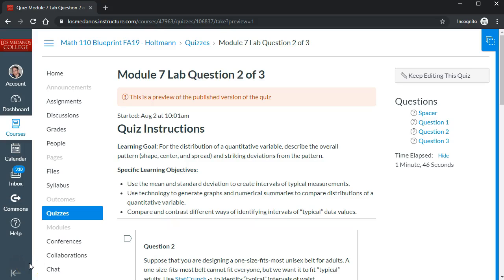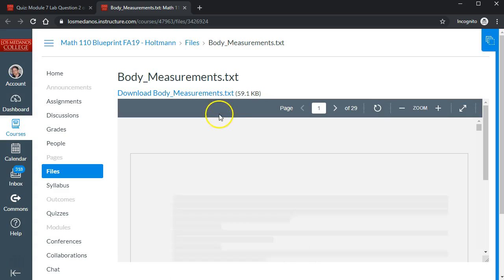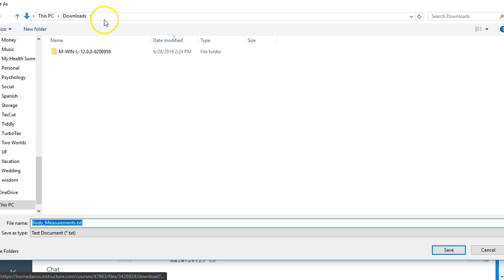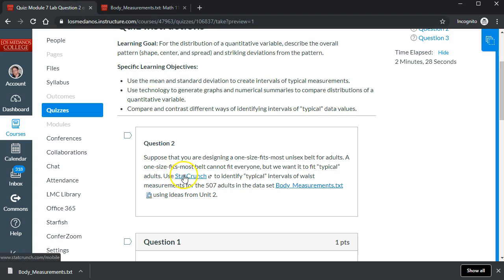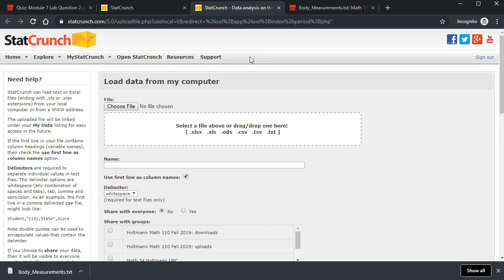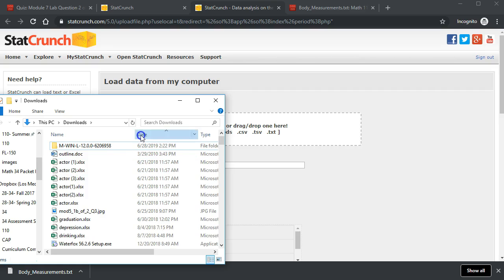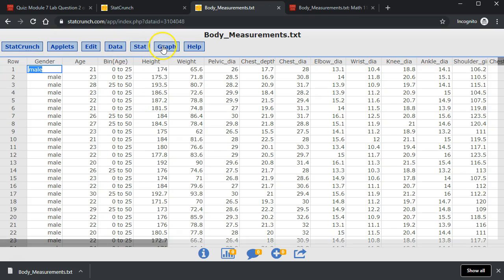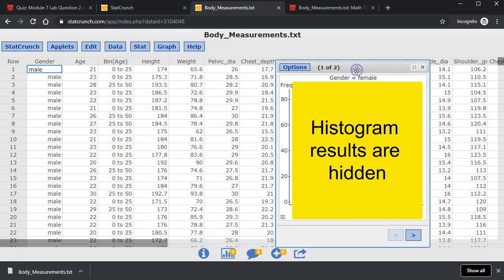Lab 7 Question 2, Math 110 at Los Medanos College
This video shows you how to download data for Lab 7 Question 2 of Prof. Holtmann's Math 110 course at Los Medanos College. It also shows how to use StatCrunch to create histograms separated by a gender.